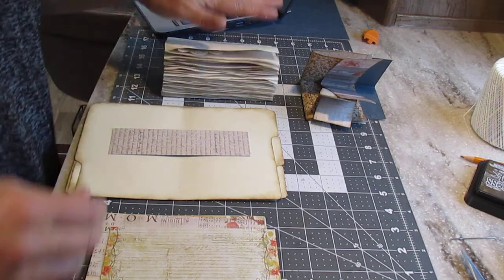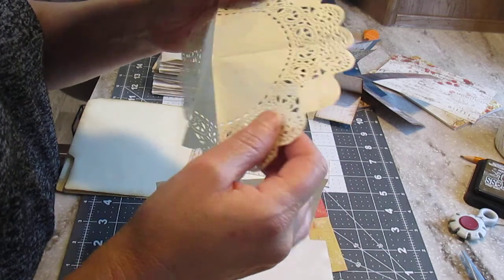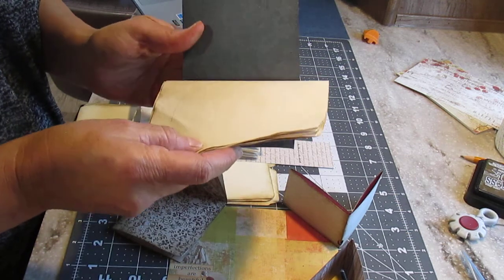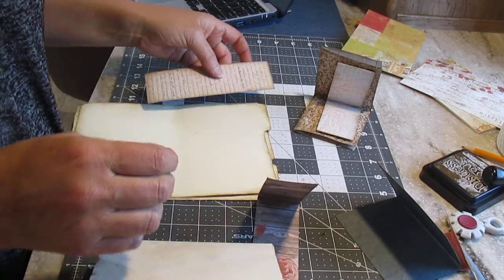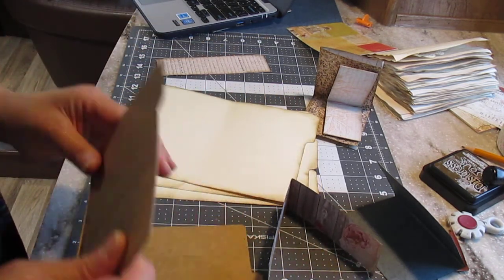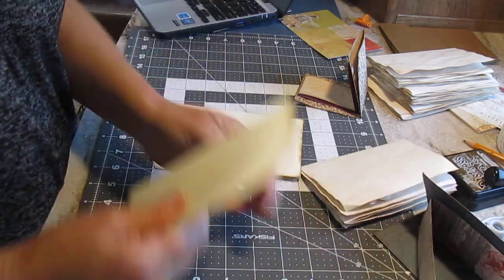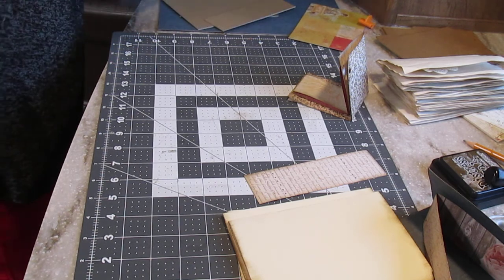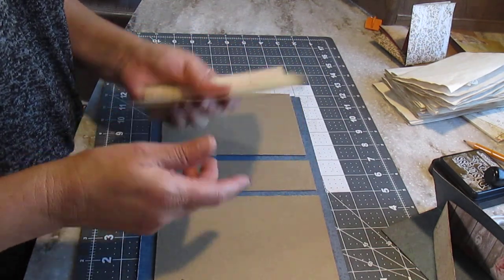Tutorial Scrapbooking mini journal album with file folders & signatures. Part 1/3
Getting all our supply ready for making the album: hand making our file folders, cutting the sheets for the signatures, preparing the spine band for sewing, cutting the chipboard and paper for the cover, getting some scrap cardstock for little flaps in the pages .get your stuff and be ready for Part 2!!